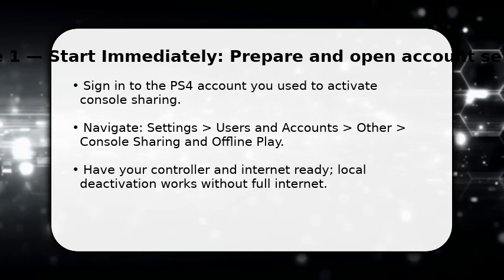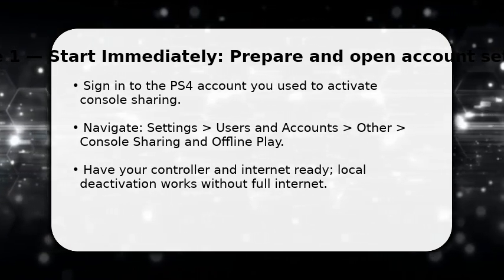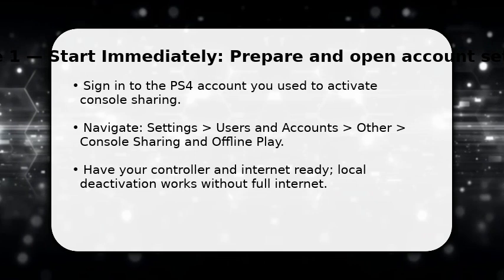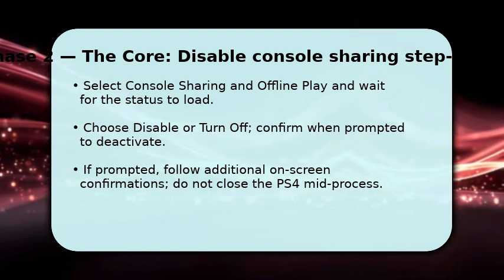How to Turn Off Console Sharing Ps4 (only Way)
How to Turn Off Console Sharing Ps4 (only Way) | 🔒 Surfshark VPN Deal — Stay private and secure. $1.99/mo + 3 Months Free ▸

This video guides PS4 users through the process of disabling console sharing, ens extricate your gaming experience from potential security risks. Learn step-by-step how to turn off this feature and enjoy a more private session on your own device.